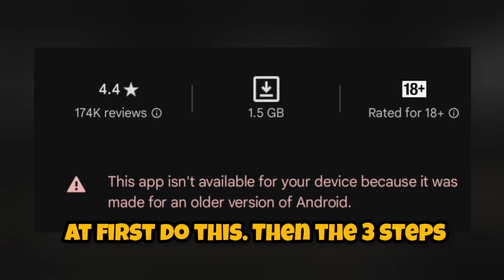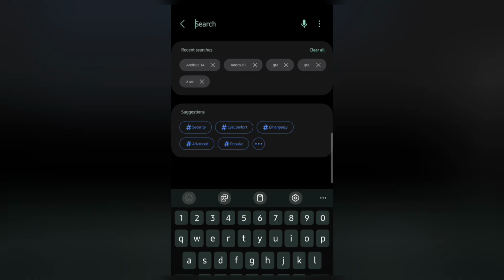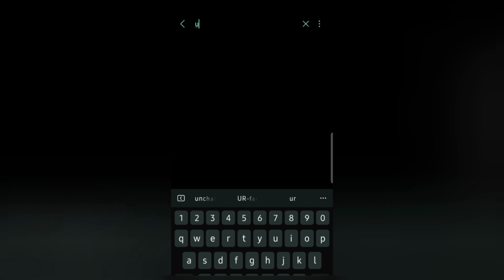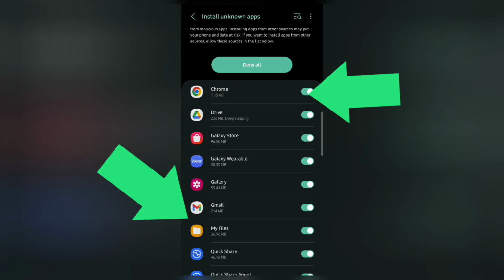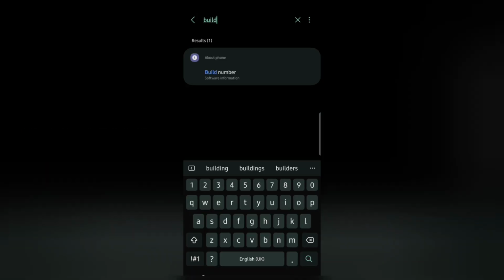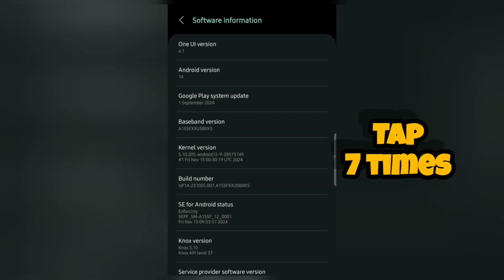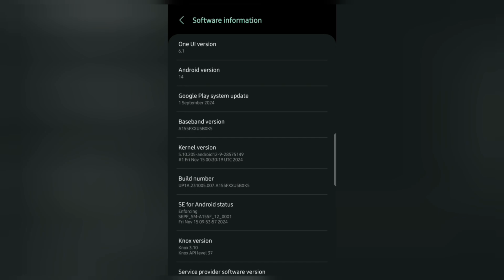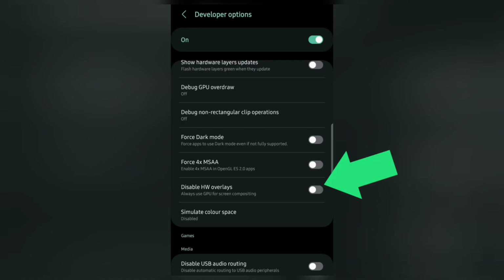Compatibility Issues SOLVED 100% 🔥(easy & fast)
Description

"Having trouble running older apps or APKs on Android 14? This quick and easy guide will help you fix compatibility issues with older applications, mods, and APK files. Whether it’s a game or any other app, follow these steps to get them running smoothly.

In this video, you’ll learn how to:

Enable Install Unknown Apps for safe APK installation.

Download older versions of apps from trusted sources like APKMirror.

Place additional app files in the correct folders (Android/data and Android/obb).

Use Developer Options to enable settings like Disable HW Overlays.

Clear app cache and data for better performance.

These tips will ensure that any older app or APK works on your Android 14 device.